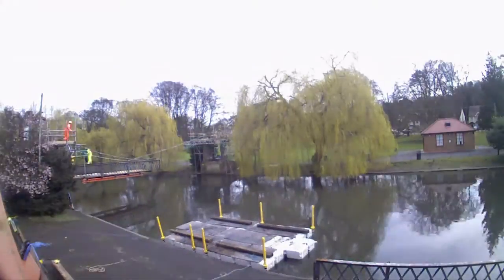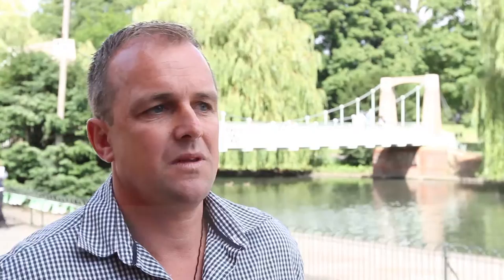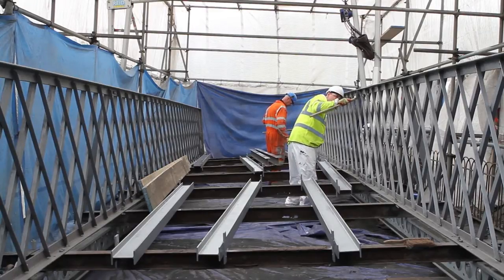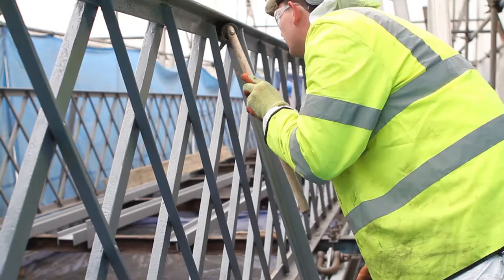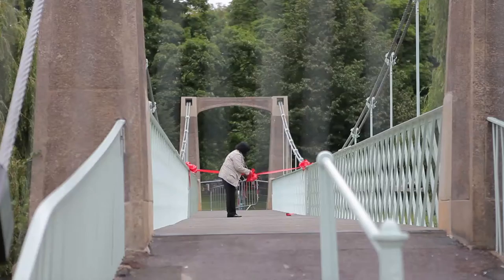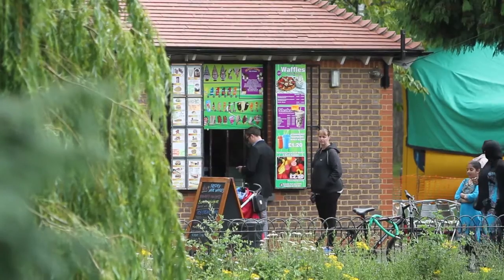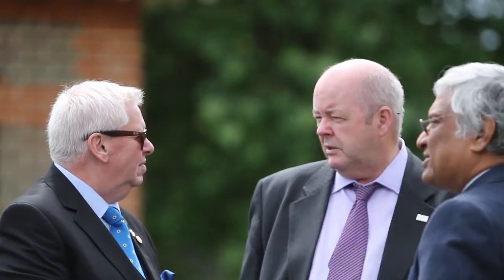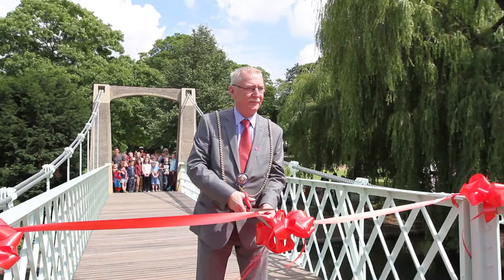Wardown Park Suspension bridge re-opening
The iconic Wardown Park Suspension bridge officially re-opened to the public on Thursday 30 July following an extensive repair and renovation.

​We spent four months on the project which has fully restored the bridge to its original glory with much of the structural steel work mended and the suspension cables replaced.

Enjoy this time lapse footage of the work and re-opening.

Make sure you head down to Wardown Park to check it out.